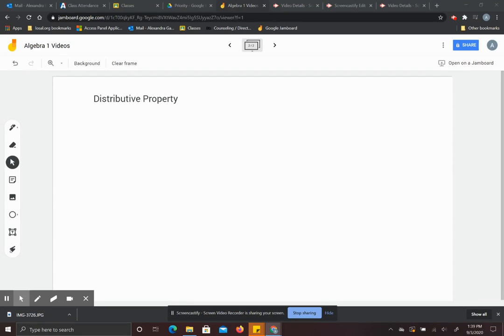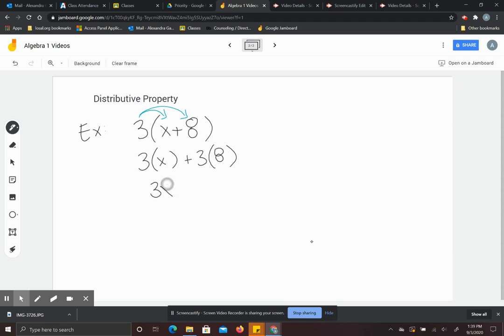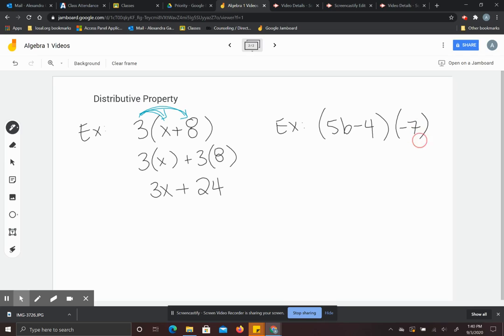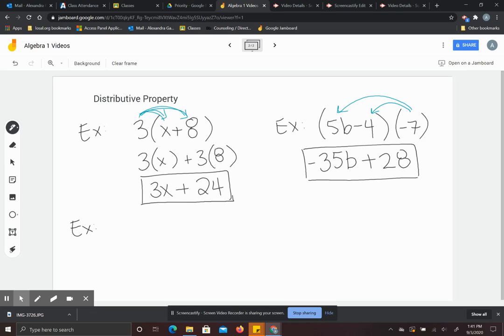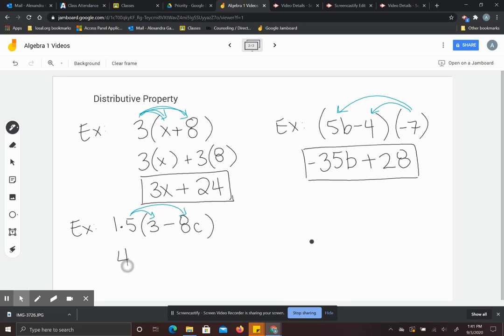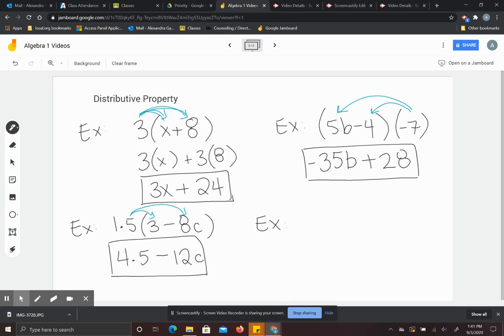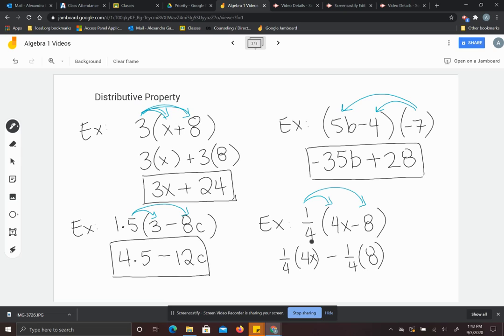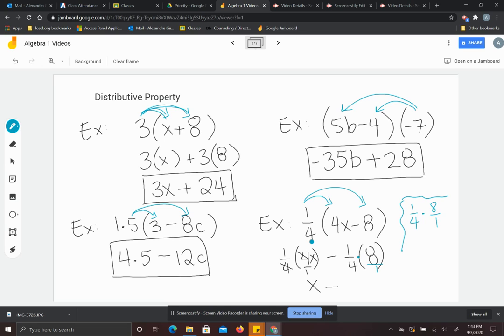Distributive Property Examples